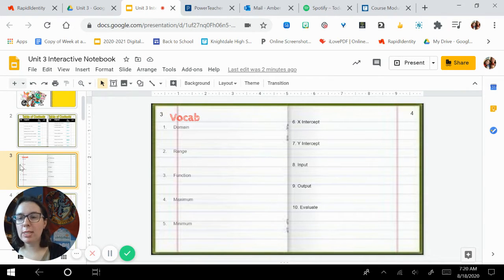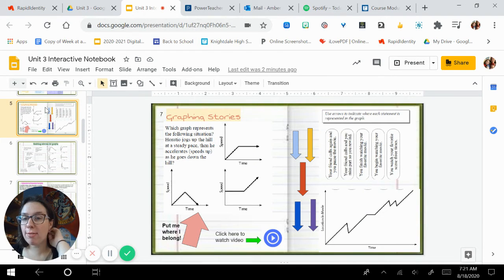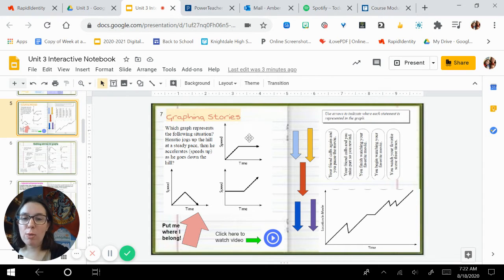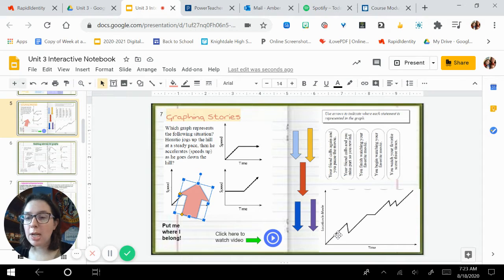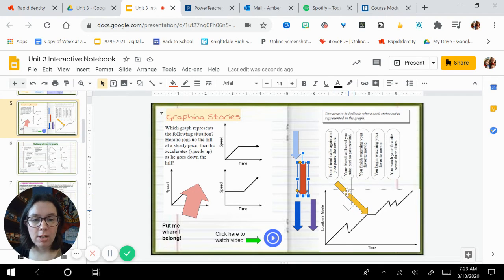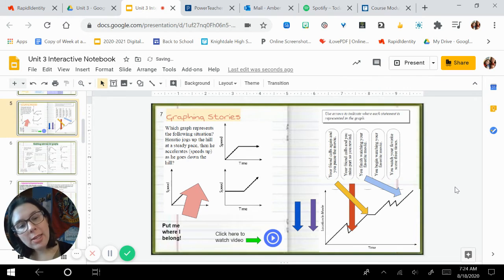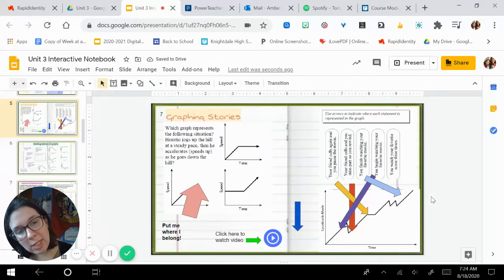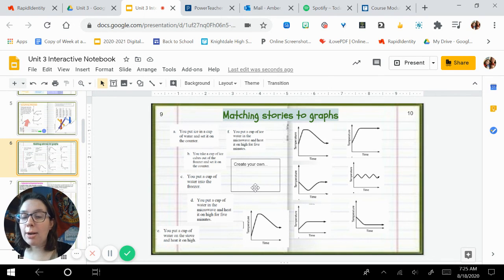Unit 3 Part 1 notes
Matching stories to graphs notes